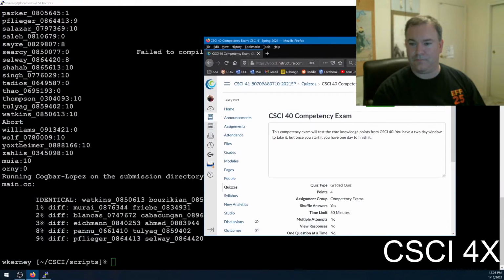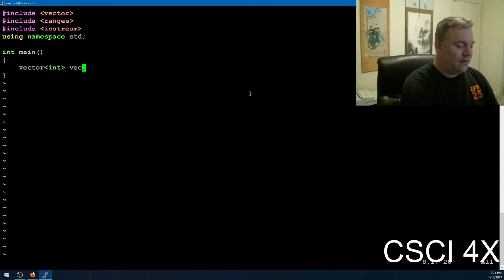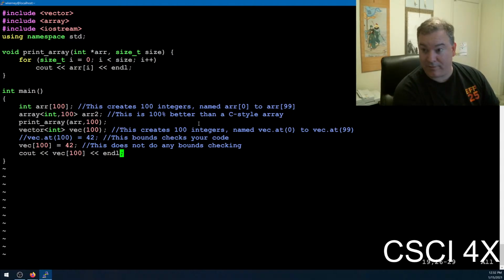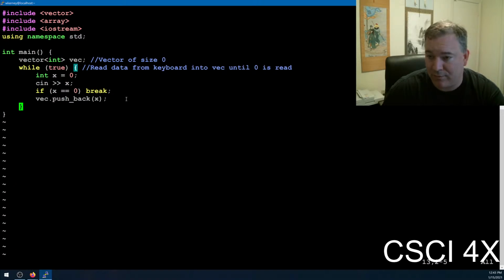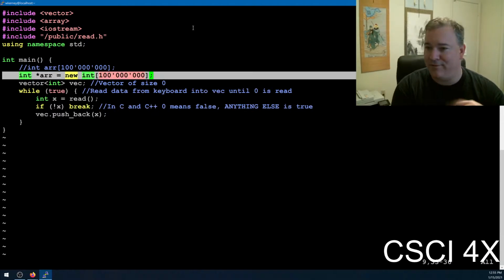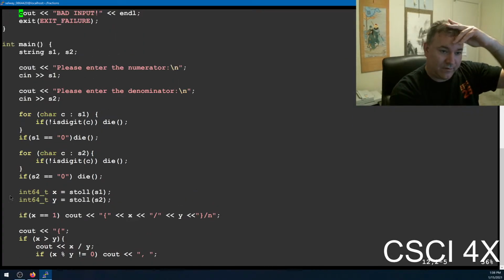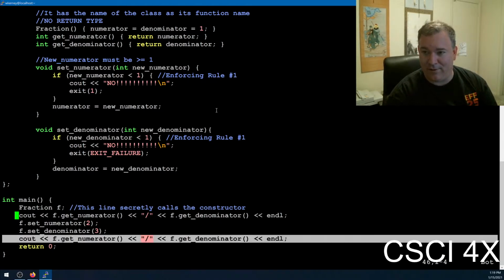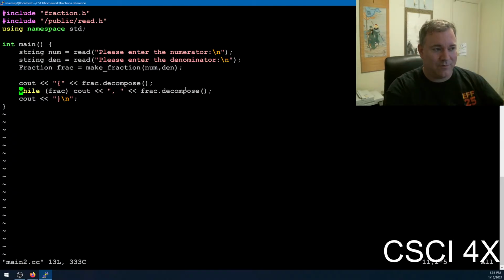Week 1 Day 3 - Review of Competency Exam, Vectors, Classes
Today we went over the competency exam and continued learning classes.
Topics included:
1) Finding bugs in C++ code (CSCI 40 level stuff)
2) Why vectors are better than arrays and you shouldn't use arrays ever (come fight me, bro)
3) Code review for fractions assignment
4) Went over operators for classes
5) Friend functions (friendship is magic)